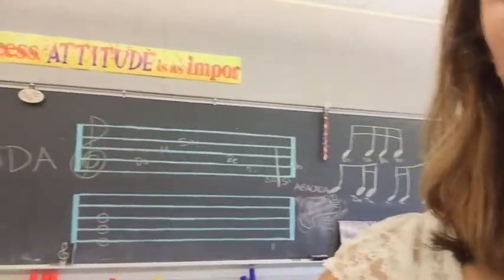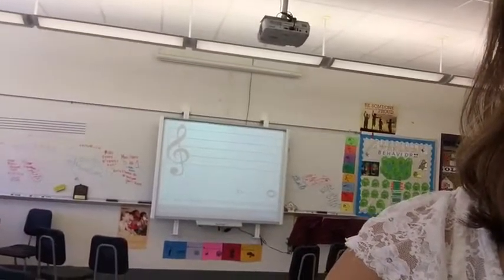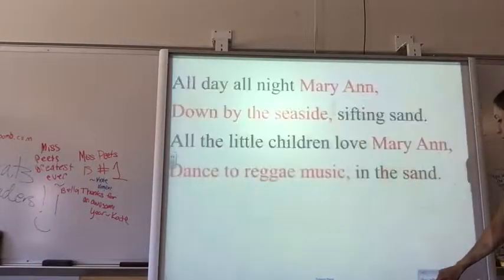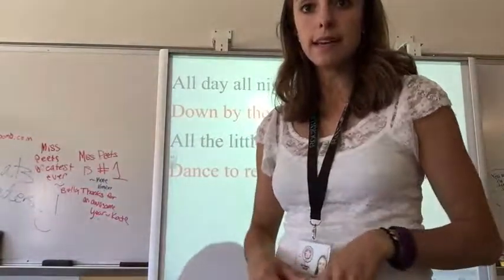Material adaptations- Nicole Peets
Modality:
How I regularly use this material- Students use a paper and pencil method and a knowledge of the musical alphabet to count and discover which letter is which on the treble clef.
What I have done to adapt the material- Aurally, I have students chant the different sentences to help them remember. Visually, I have students look at staffs on their own papers, on the board, on the floor, and in the context of sheet music. Kinesthetically, I take my students outside or onto the carpet and we practice running to the correct note. I have students learning using smartboards, laptops, manipulatives like beanbags, iPads, mini whiteboards, class whiteboards, sidewalk chalk outside, and the carpet. The use of technology allows me to differentiate for all different types of students.

Pacing:
How I regularly use this material- I have students perform percussive playalongs to famous works of music.
What I have done to adapt the material- I create different playalong parts for students who are at different musical ability levels. This allows me to allow for faster and slower pacing for students who need advancement and students who need to be scaffolded up to grade level. Instead of having each student play the entire song, I have certain groups of students play certain parts. As a student progresses, that student may be asked to play multiple parts. I also use many rondo form songs in order to allow students to receive more practice and repetition on a part.

Size:
How I regularly use this material- Students in chorus will hold a copy of music and learn to follow their correct part.
What I have done to adapt the material-
I put the choral parts into Finale and eliminate the other parts. I magnify the size prior to printing. Additionally, I have photocopied white over the additional parts so that students do not get confused about which part to read. After photocopying, I up the percentage on the copier to make the score larger.

Color:
How I regularly use this material- I expect students to be able to hear chord function after practicing singing the bassline along with the melody.
What I have done to adapt the material- I have color coded the words of the song to correspond with tonic or dominant function for singing basslines. I draw a solfege ladder using the same colors, color color code the xylophones by removing extra bars for non chord tones, and putting a color card  next to the xylophone, and color code the ukuleles by drawing the chord diagram in a specific color or adding finger placeholders in the specific color of the chord function.